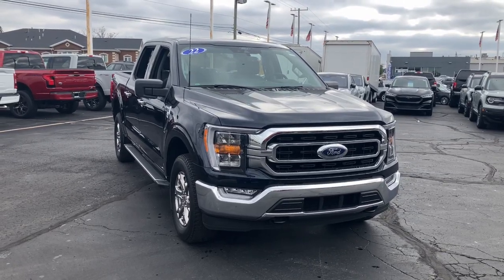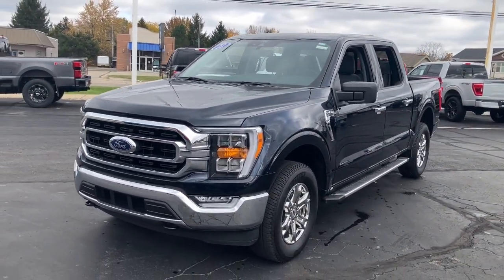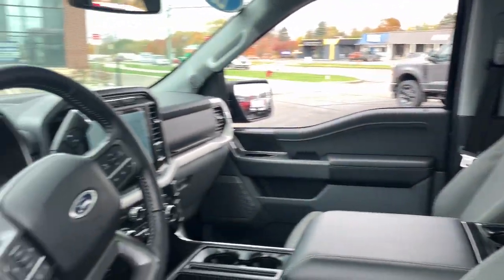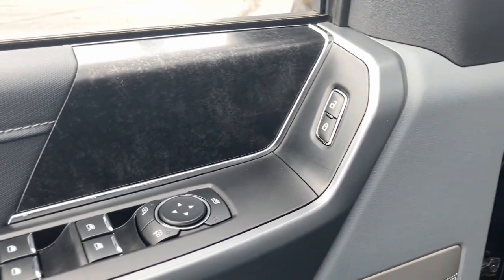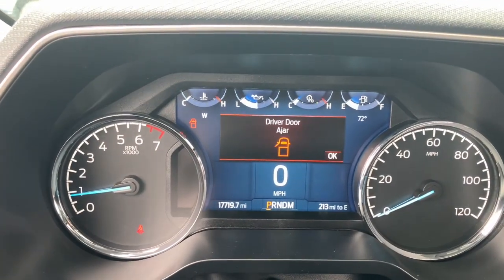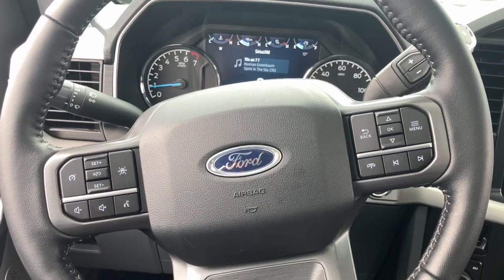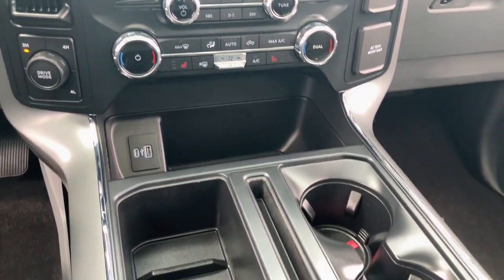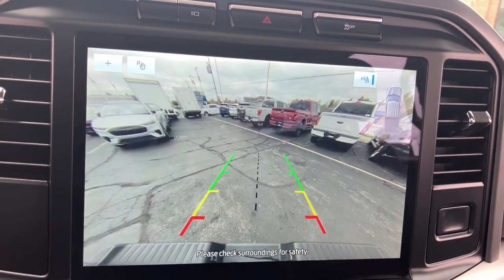2022 Ford F-150 Howell, Brighton, Fenton, Fowlerville, Pinckney H12131P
Black Used 2022 Ford F-150 XLT available in 2798 E. Grand River Avenue, Howell, Michigan  at Bob Maxey Ford Howell. Servicing the Howell, Brighton, Fenton, Fowlerville, Pinckney, MI area.

F-150 XLT
2022 Ford F-150 XLT - Stock#: H12131P

2798 E Grand River Ave

SYNC - Satellite Communications|Linked Or Integrated Apps|Linked Or Integrated Apps - Information And Entertainment: Google POIs|Linked or Integrated Apps - Information and Entertainment: Google Search|Wifi Capable|Phone Wireless Data Link Bluetooth|Electronic Messaging Assistance With Read Function|Linked Or Integrated Apps - Security: Remote Locking|Linked Or Integrated Apps - Security: Remote Locking Horns And Light|Linked Or Integrated Apps - Vehicle Utility: Parked Car Finder|Linked Or Integrated Apps - Vehicle Utility: Service And Maintenance|Audio Streaming: Bluetooth|Audio Auxiliary Input: USB|Audio Auxiliary Input: IPod/IPhone Integration|Audio Auxiliary Input: Jack|Audio - Radio Data System|Audio - Speed Sensitive Volume Control|Audio - Radio: Touch Screen Display|Audio - Radio: AM/FM|Audio System 80 Watts|Audio System 6 Speakers|Audio - Antenna: Mast|Spare Wheel Steel Rim Type|Spare Tire Fullsize|Spare Tire Underbody Mount Location|Power Windows: With Safety Reverse|Windows Front Wipers: Variable Intermittent|Windows Privacy Glass|Windows Rear Defogger|Windows Solar-Tinted Glass: Rear|Daytime Running Lights|Headlights Automatic High Beam Dimmer|Headlights Auto On/Off|Headlights Auto Delay Off|Headlights Wiper Activated|Headlights Halogen|Exterior Entry Lights Security Approach Lamps|Exterior Mirrors Power|Exterior Mirrors Manual Folding|Exterior Mirrors Heated|Active Grille Shutters|Mirror Color Black|Window Trim Black|Tailgate Power Locking|Tailgate EZ-Lift|Tailgate Removable|Rear Bumper Color Chrome|Grille Color Chrome Surround|Grille Color Black|Multi-Function Display|Compass|External Temperature Display|Fuel Economy Display MPG|Fuel Economy Display Range|Transmission Temperature Gauge|Tachometer|Engine Hour Meter|Clock|Digital Odometer|Trip Odometer|Warnings And Reminders Maintenance Reminder|Warnings And Reminders Low Oil Level|Warnings And Reminders Low Fuel Level|Air Conditioning - Air Filtration|Air Conditioning - Front - Single Zone|Rear Seats 60-40 Split Bench|Rear Seats Folds Up|Rear Seats Split Folding|Driver Seat Adjustable Lumbar Support: Manual|Driver Seat Manual Adjustments: 6|Driver Seat Manual Adjustments: Recline|Number Of Front Headrests 3|Front Headrests Adjustable|Passenger Seat Adjustable Lumbar Support: Manual|Passenger Seat Manual Adjustments: 6|Passenger Seat Manual Adjustments: Recline|Number Of Rear Headrests 3|Adjustable Rear Headrests|Seats Cloth Upholstery|Seats Front Seat Type: 40-20-40 Split Bench|Rear Floor Mats|Floor Mats Front|Armrests - Front Center|Floor Mat Material Carpet|Floor Material Carpet|Cruise Control|Capless Fuel Filler System|Steering Wheel Tilt And Telescopic|Power Steering|Reading Lights Front|Reading Lights Rear|One-Touch Windows: 2|Steering Wheel Mounted Controls Audio|Steering Wheel Mounted Controls Cruise Controls|Steering Wheel Mounted Controls Phone|Steering Wheel Mounted Controls Multi-Function Screen Controls|Vanity Mirrors Dual|Assist Handle Rear|Assist Handle Front|Windows Lockout Button|Multi-function Remote Keyless Entry|Multi-function Remote Keyless Entry With Panic Alarm|Inside Rearview Mirror Manual Day/Night|Rear 12V Power Outlet|Front 12V Power Outlet(s)|Storage In Seat Cushion|Storage Front Seatback|Storage Under Rear Seats|Storage Accessory Hook|Storage Door Pockets|Towing And Hauling Tow Hooks: Front|Transmission Tow/Haul Mode|Towing And Hauling Cargo Tie Downs|Towing And Hauling Trailer Hitch: Bumper Hitch|Towing And Hauling Trailer Wiring: 4-Pin|Front Suspension Type: Strut|Front Suspension Classification: Independent|Front Suspension Type: Double Wishbones|Suspension Stabilizer Bar(s): Front|Suspension Front Shock Type: Gas Shock Absorbers|Suspension Front Spring Type: Coil Springs|Suspension Rear Gas Shock Absorbers|Suspension Rear Leaf Springs|Engine Auto Stop/Start|Drivetrain Transfer Case: Electronic Hi-Lo Gear Selection|Drivetrain 4WD Type: Part Time|Drivetrain Drive Mode Selector|Engine Alternator: 200 Amps|Engine Battery Saver|Auto-Lock|Security Perimeter Alarm|Security Anti-Theft Alarm System|Security Engine Immobilizer|ABS Brakes (4-Wheel)|Cornering Brake Control|Emergency Braking Preparation|Electronic Parking Brake Auto Off|Rear Brakes Ventilated Disc|Braking Assist|Front Brakes Ventilated Disc|Power Brakes|Electronic Brakeforce Distribution|Airbags - Front - Side|Airbags - Front - Side Curtain|Airbags - Rear - Side Curtain|Airbags - Front - Dual|Airbags - Passenger - Occupant Sensing Deactivation|Seatbelts Emergency Locking